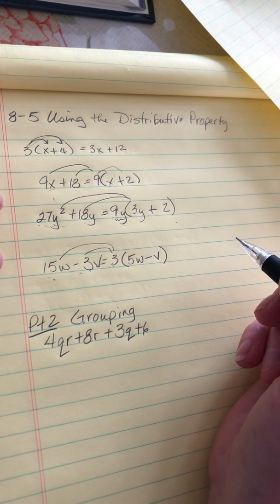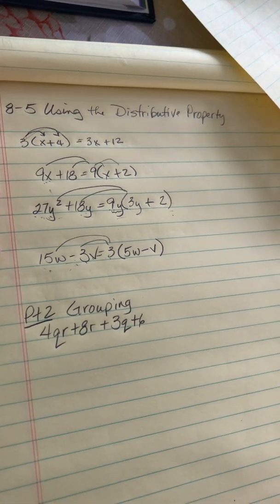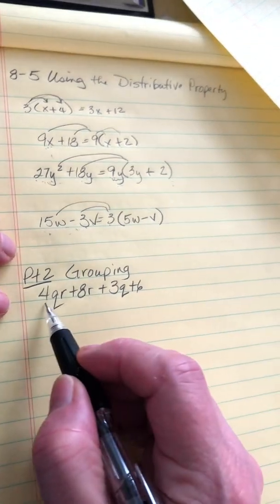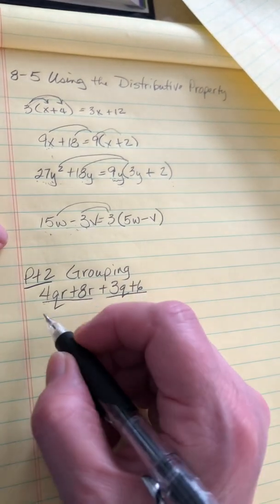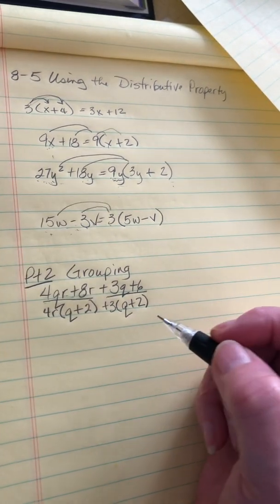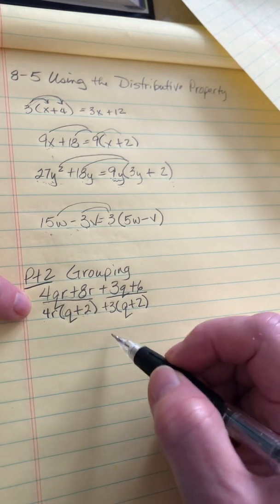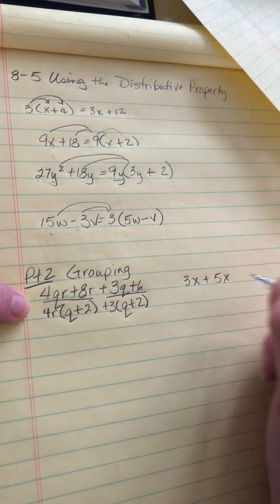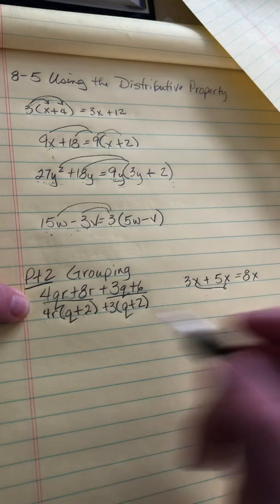Lesson 8-5 Take 2